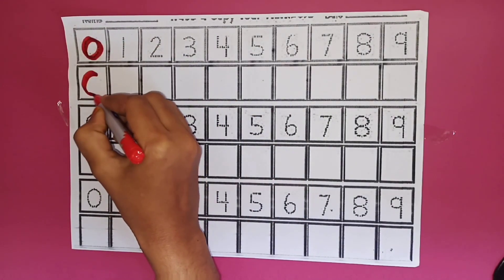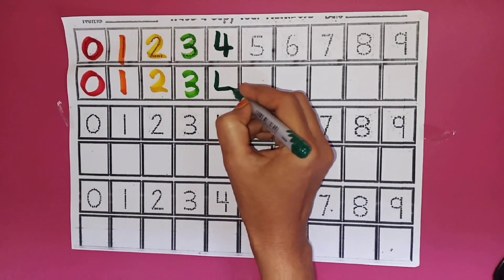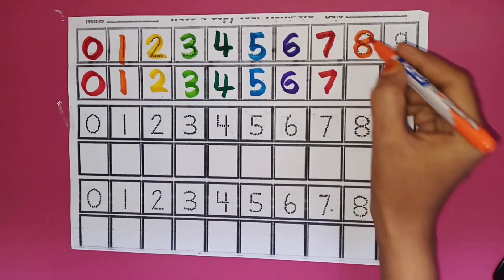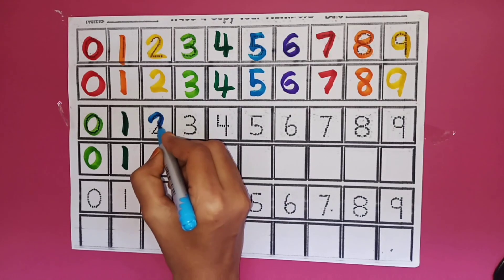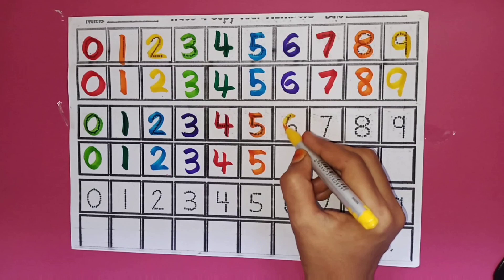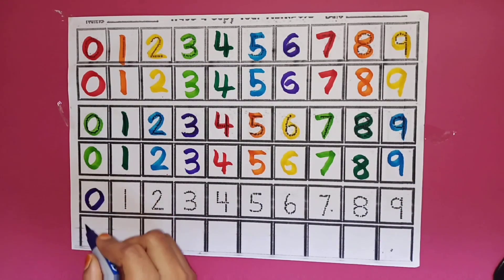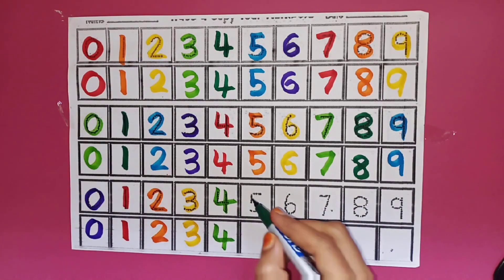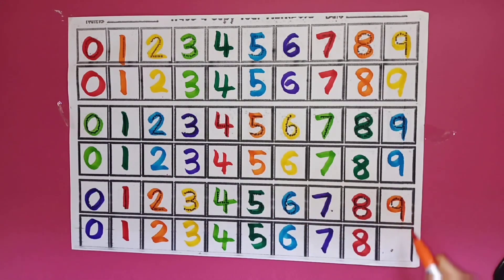abcd alphabet learning for toddlers| writing for nursery rhymes| read and write for kids